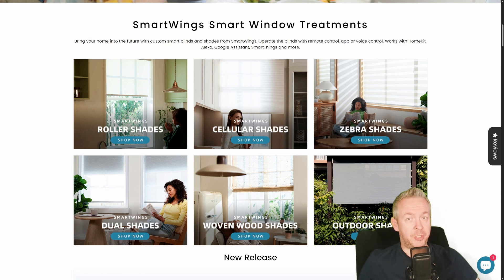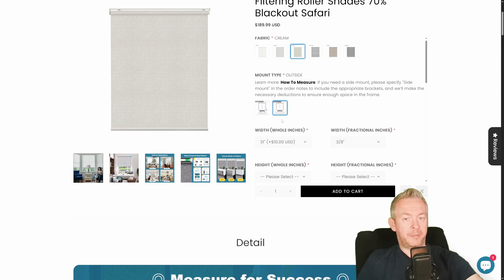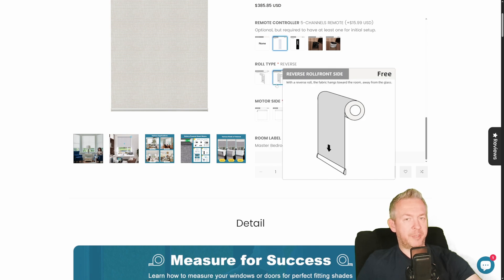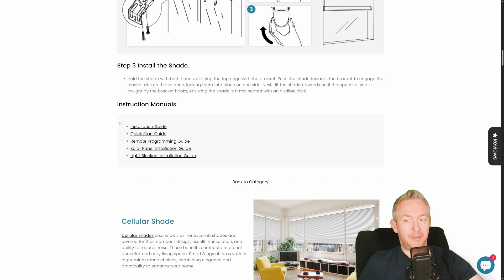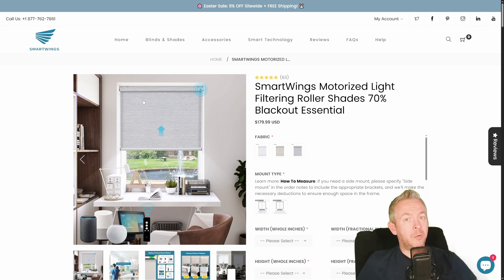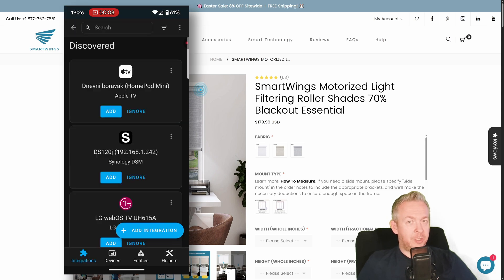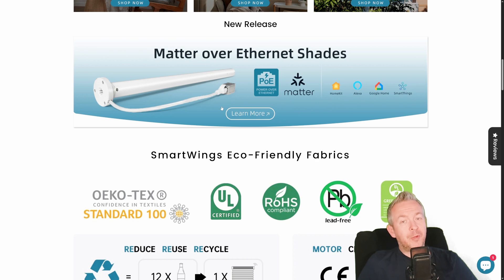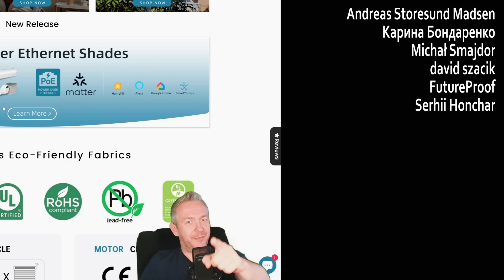Zigbee, ZWave, Matter & more - SmartWings roller shades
Quiet, fast, easy to install, elegant - this and much more is what you get if you go for SmartWings smart shades. And there are also tons of connectivity options to fit any need you have.

00:00 - Intro
00:34 - About smart shades
01:30 - Installation of SmartWings
04:45 - Works with Apple with Matter over Thread
07:28 - Home Assistant integration
09:04 - Pros & Cons
10:23 - Final thoughts

Have fun!
Bearded Tinker
👕☕Awesome merchandise? Sure - here it is!